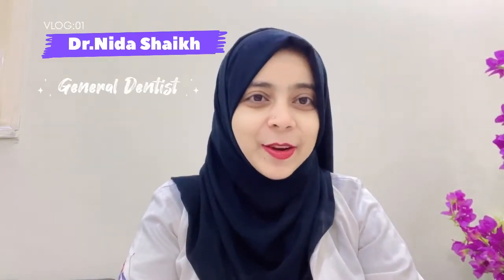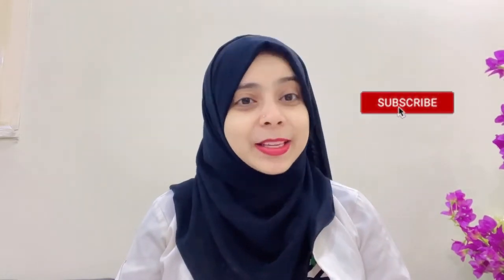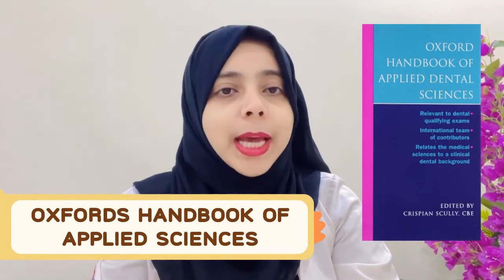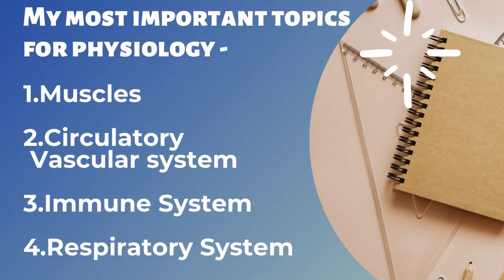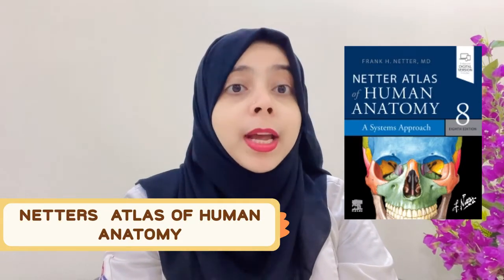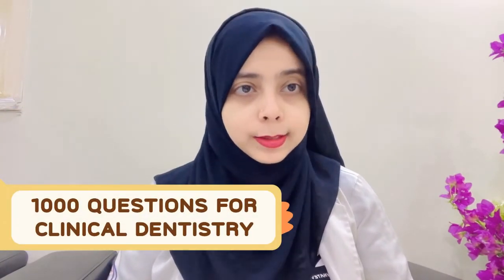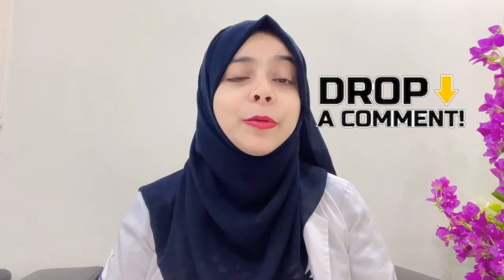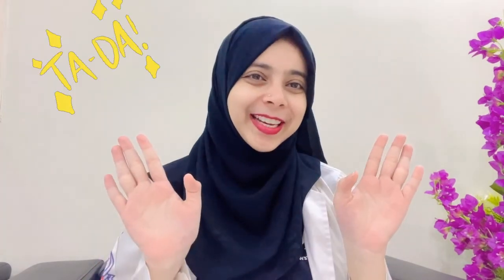IMPORTANT BOOKS/TOPICS FOR ORE EXAM: WATCH THIS VIDEO BEFORE YOU START YOU STUDEIS.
ORE Exam Part 1 Preparation.Most important books for ORE Exam UK.
List of books along with the important topics that you have to study for ORE EXAM.

BOOKS YOU NEED FOR ORE EXAM-
1.PINK BOOK (OXFORD HANDBOOK OF CLINICAL DENTISTRY)
2.BLUE BOOK(OXFORD HANDBOOK OF APPLIED SCIENCES)
3.VANDERS(PHYSIOLOGY BOOK)
4.BD CHAURASIA(ANATOMY BOOK)(INDIAN BOOK)
5.MASTER DENTISTRY
6.CAWSONS (MCQ'S IN DENTISTRY)-
- PASTEST BEST OF FIVE
-PASTEST EMCQ'S
-PASTEST MCQ'S
7.1000 BOOKS OF DENTISTRY(MCQ'S
8.NETTERS(ANATOMY BOOK)
9. Scully's Medical Problems in Dentistry
10. Odell's Clinical Problem Solving in Dentistry